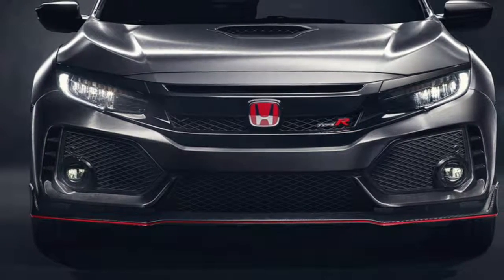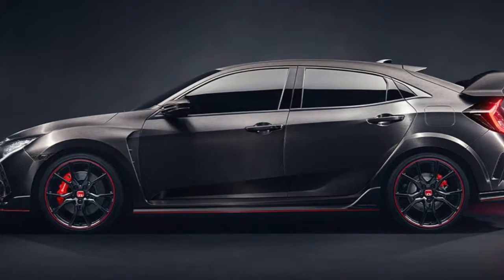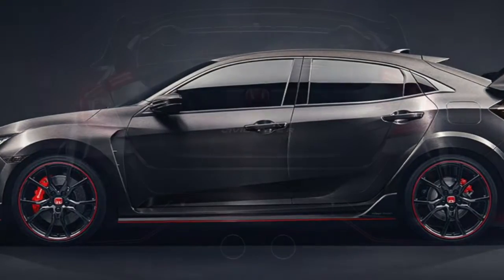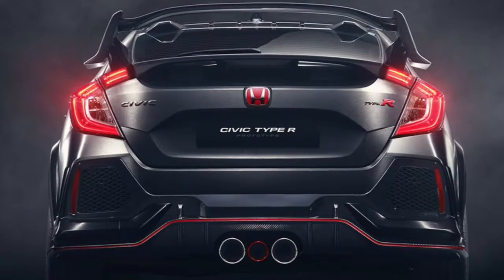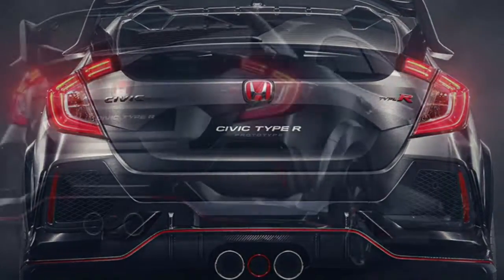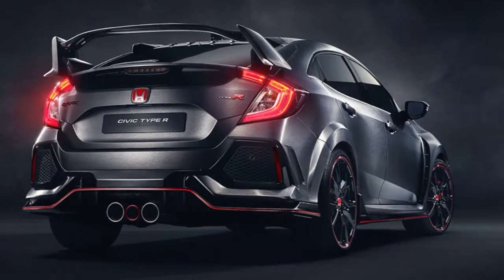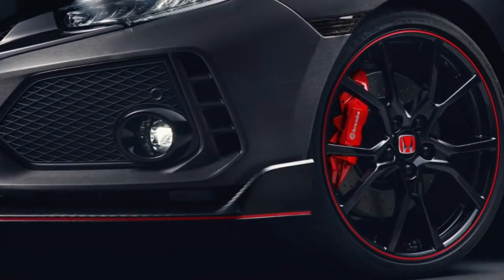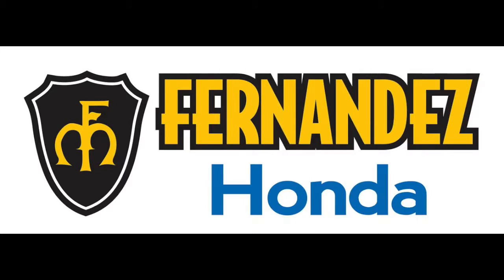Be the First to Buy the Honda Civic Type R in San Antonio!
Fernandez Honda cannot wait for the Honda Civic Type R to go on sale! There is no official date when you will be able to purchase a Civic Type R, however, Honda officially released the prototype at the Paris Auto Show. Find out all the features you can experience in the Honda Civic Type in San Antonio once it arrives.

Fernandez Honda
8015 Interstate 35 S